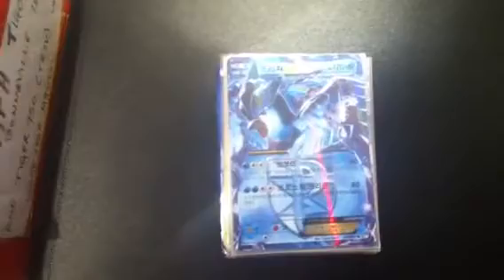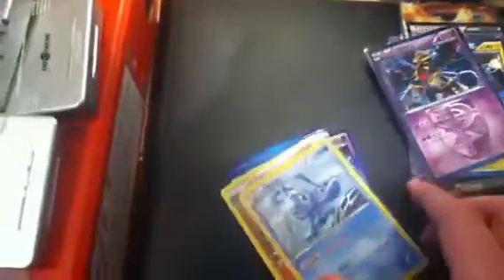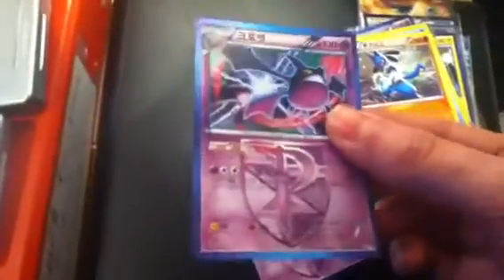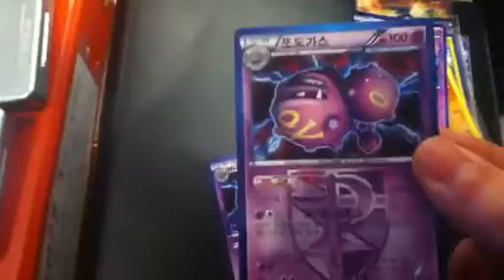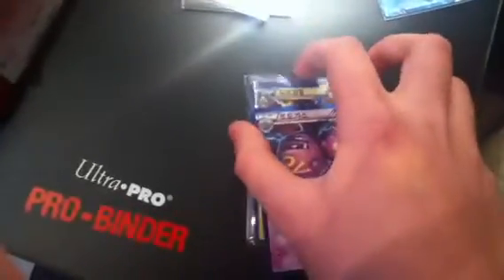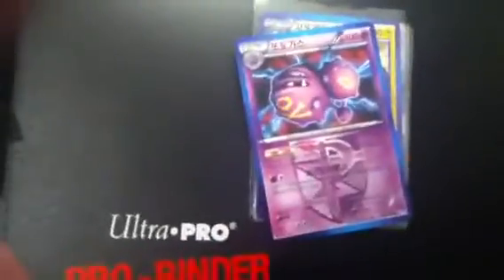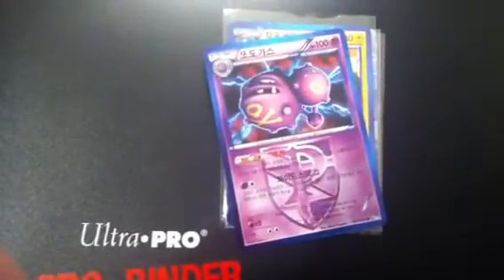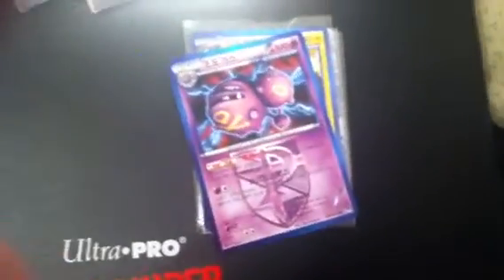Pokemon Korean plasma gale recap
Hey guys this is the recap of all the holos I got in my 2 booster boxes, pm me if you want to buy or trade the doubles and I hope you enjoyed the openings, if you didn't see them go check them out!